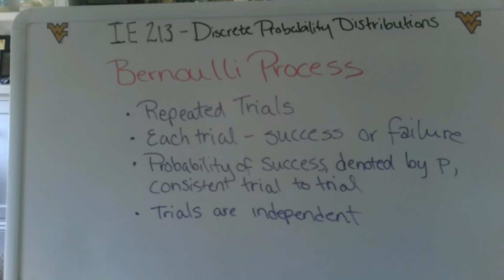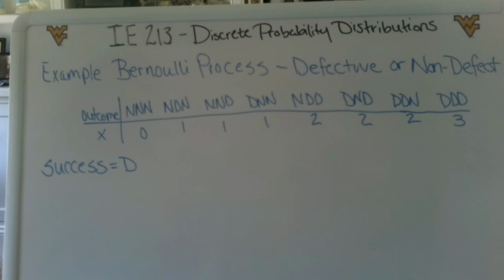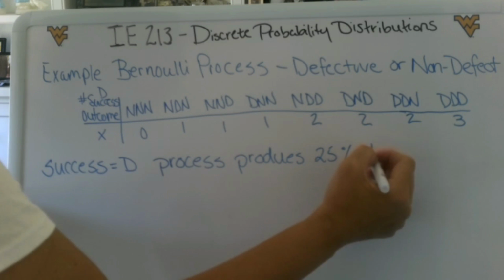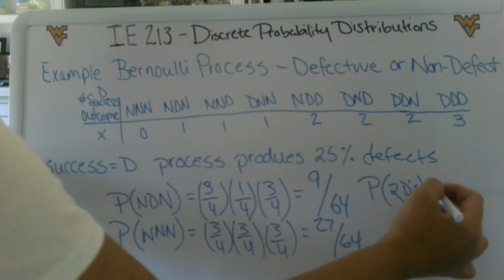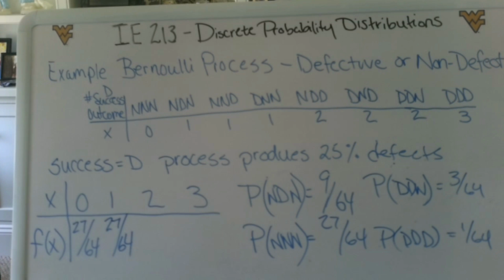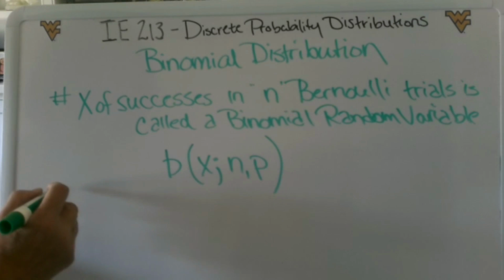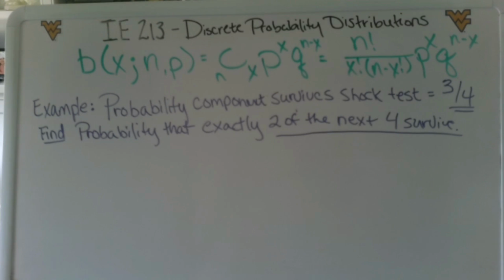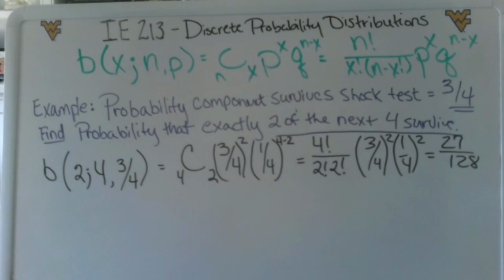Lesson 30 Bernoulli Process and Binomial Distribution